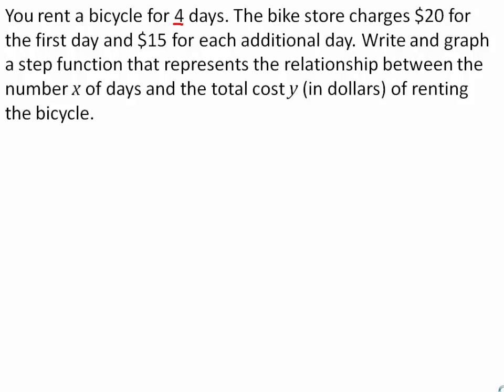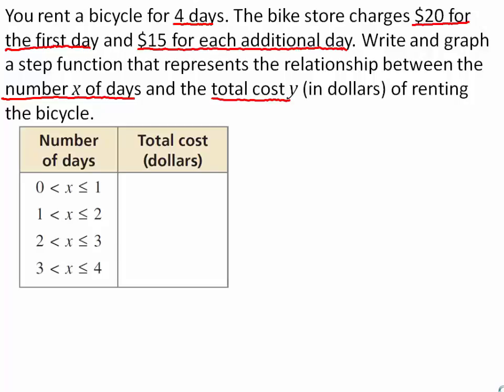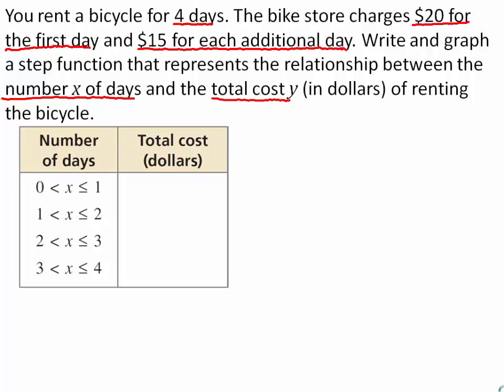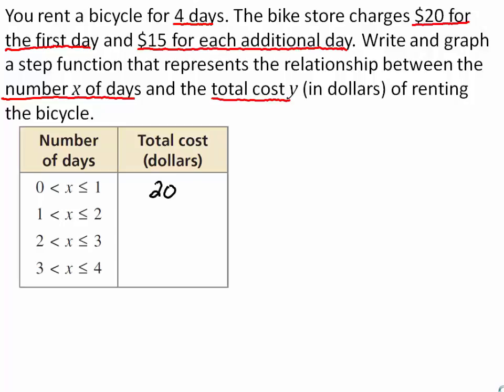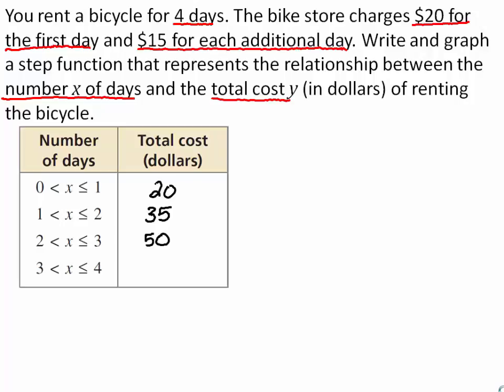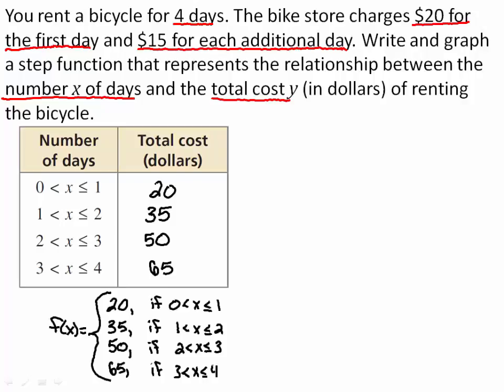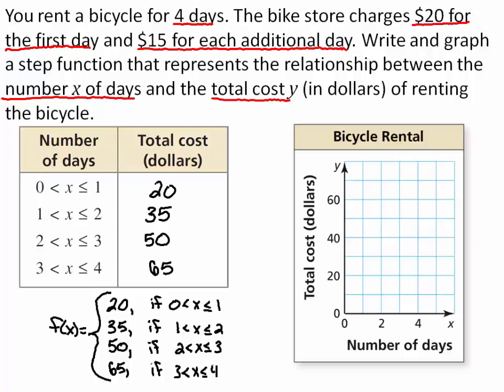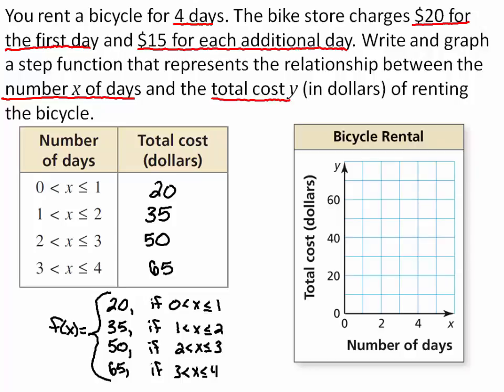HSCC ALG1 04 07 ee4